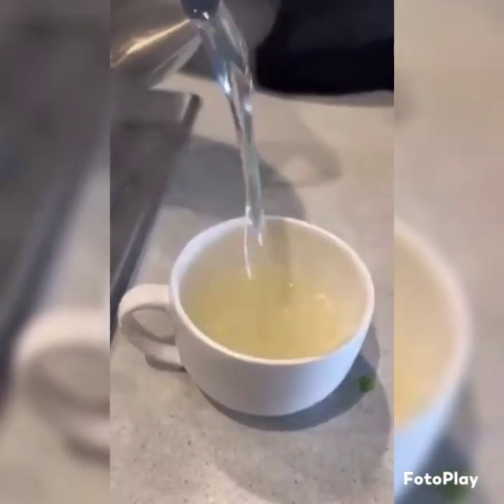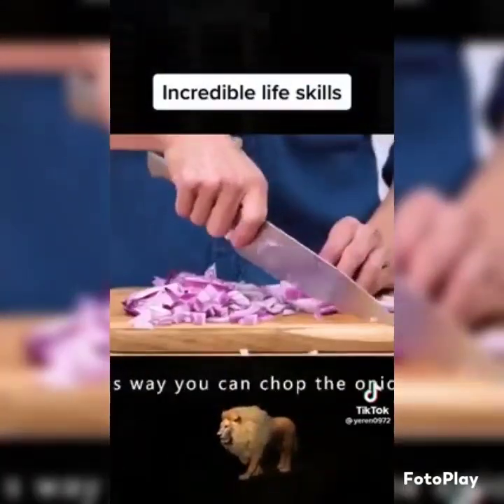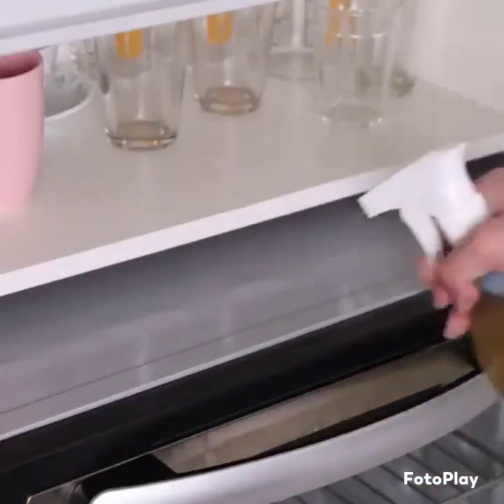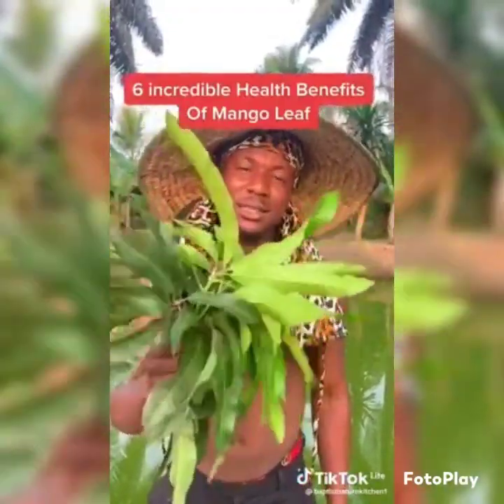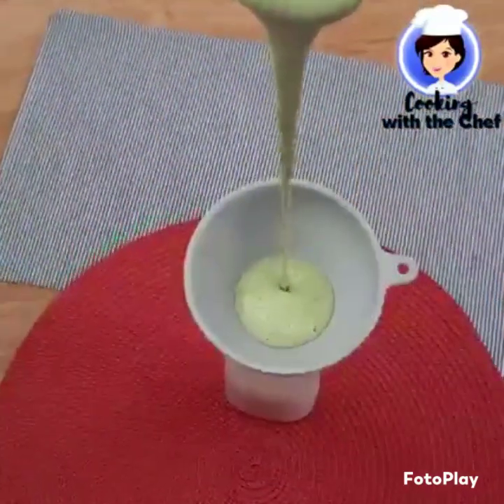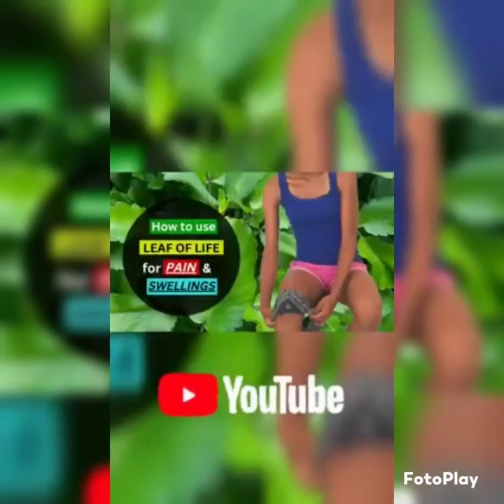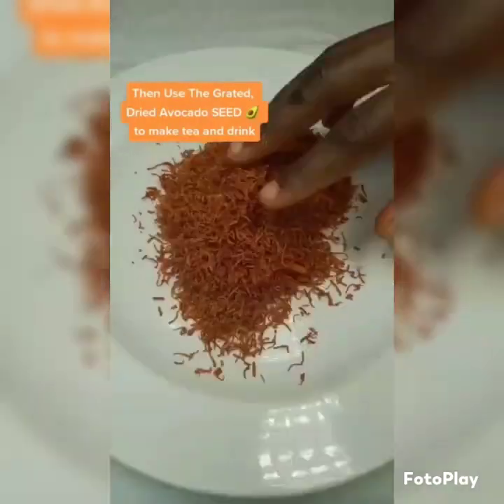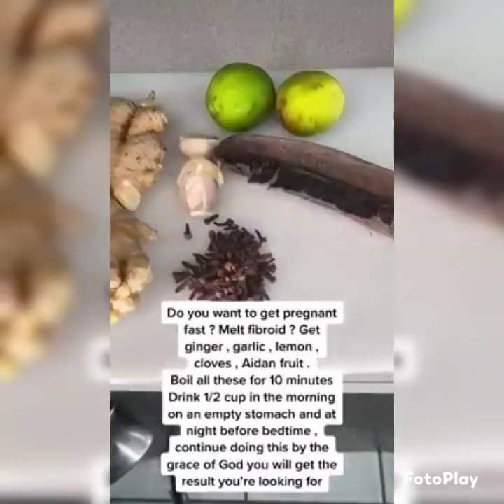Important Tips On Natural Herbs 🌿Must Watch